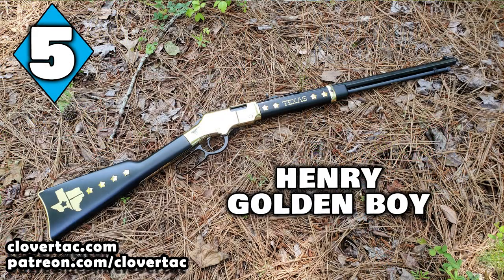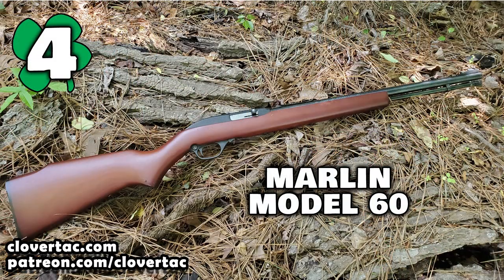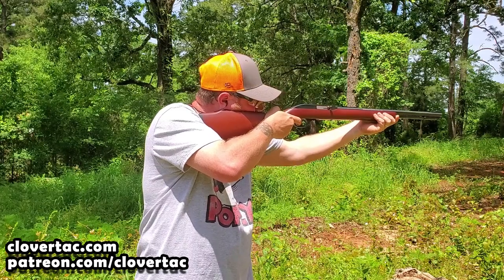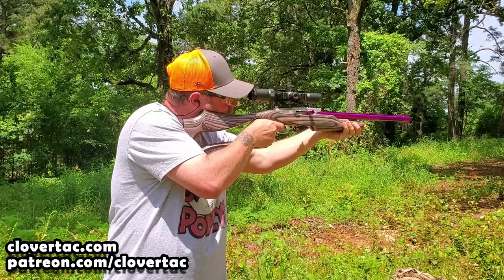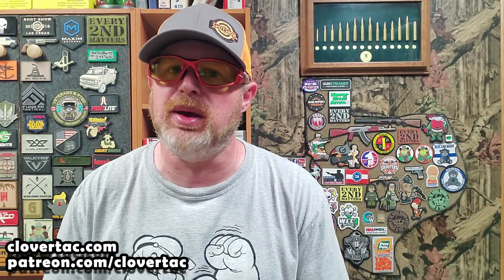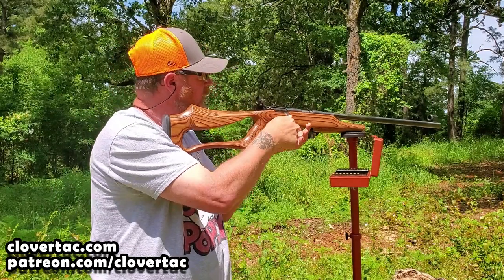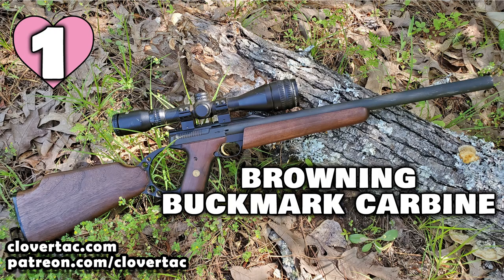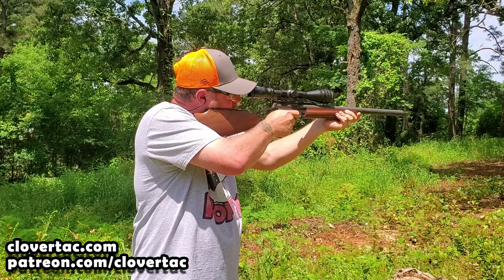Top Five Favorite 22 Rifles I Own Right Now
In this video we are going to take a quick loo at my top five favorite 22 rifles.

00:00 Start
00:48 Number 5
01:11 Number 4
01:46 Number 3
02:26 Number 2
03:13 Number 1

Clothing by Beretta
Clothing by Tru-Spec
Microphone by Saramonic
Steel Targets by High Caliber Targets

CloverTac Homepage
Shirts, Swag & More

CREDITS
Music Graciously Provided By
Violet Heart